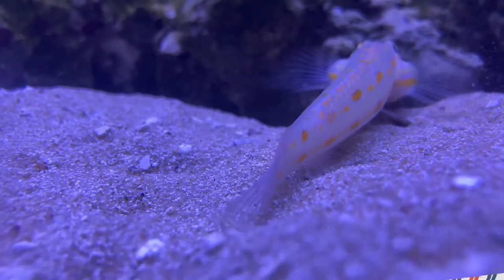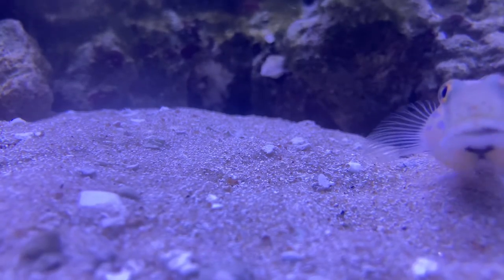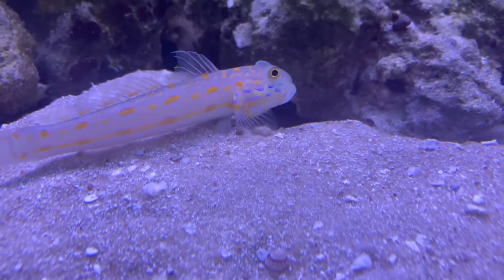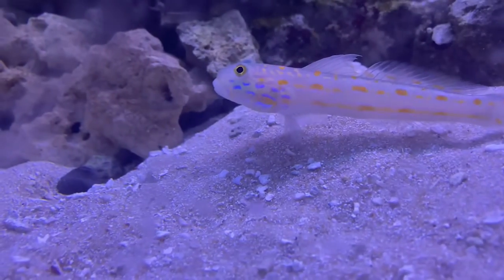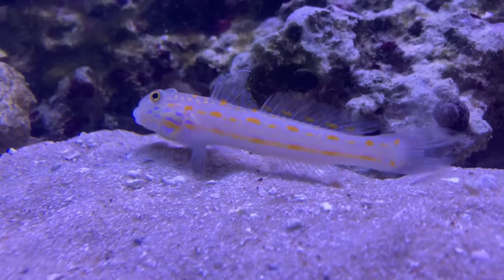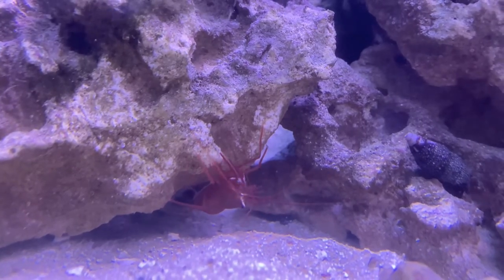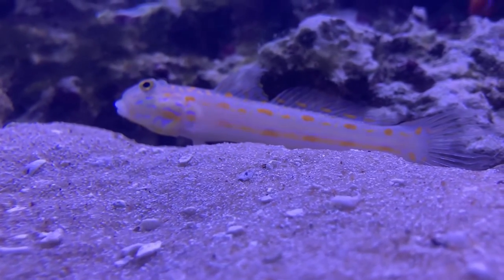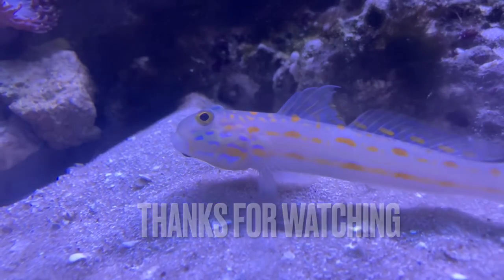Sand gobies in 1 minute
In this video I will be will be talking about sand gobies. This is just a quick overview of their care.

Sand gobies are common in the saltwater hobby. They can be found at all most any lFS (local fish store). Once you understand the basics needs of these fish they are really easy to care for.